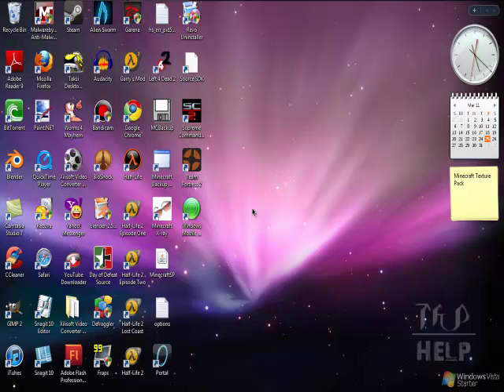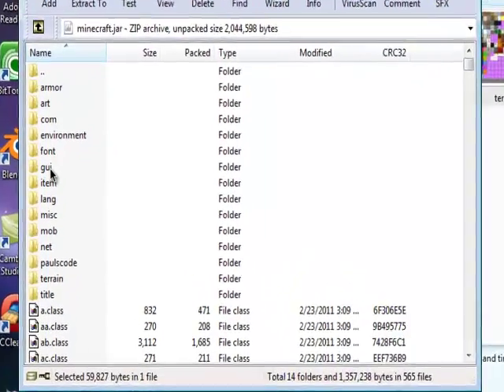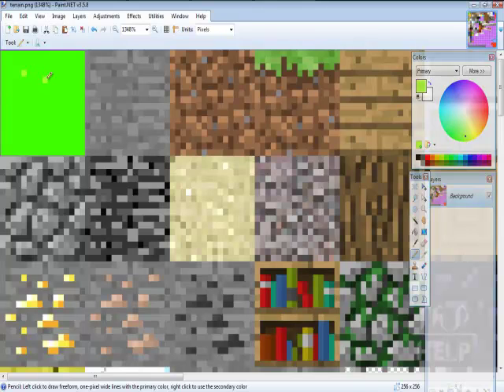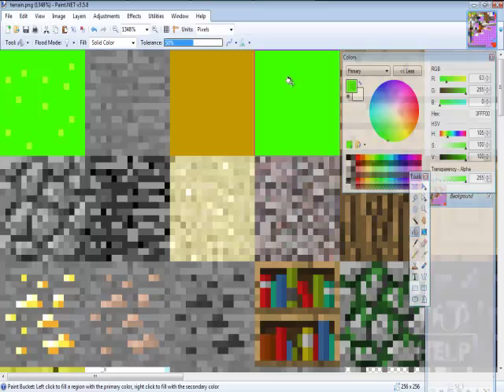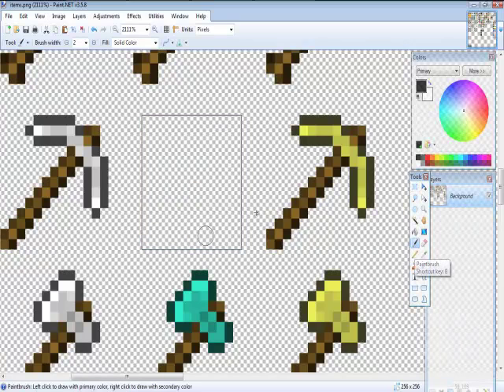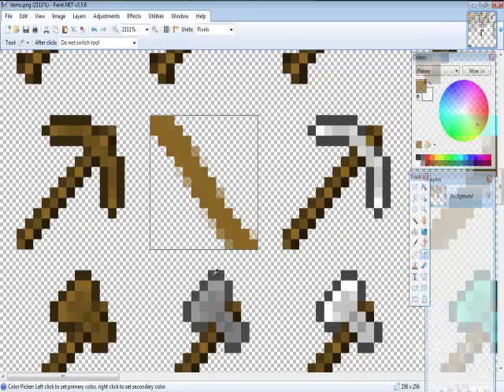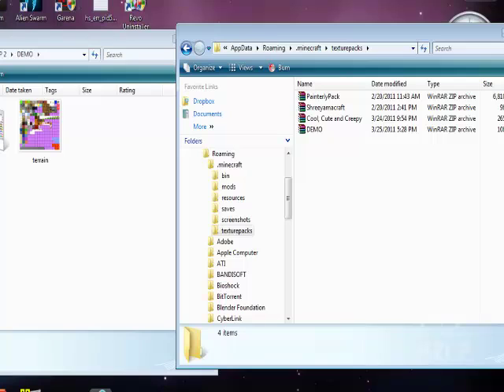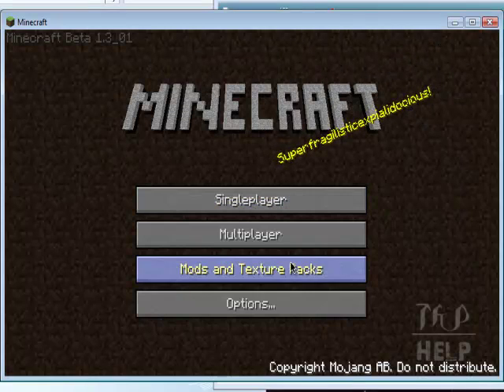Minecraft: How to make a custom Minecraft Texture pack BETA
You require WinRAR and Paint.net for this. A narrated video which explains how to make a custom texture pack. You can use any compressor software that can open .jar files.

EDIT:
WOW, I didn't know you guys understood this. I am quite sure it is confusing, and thanks to a thousand views!